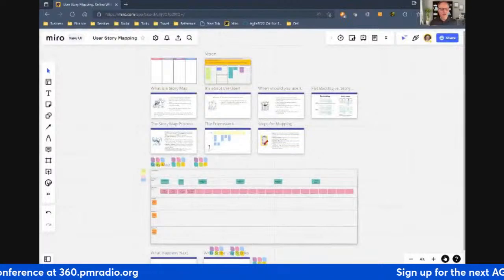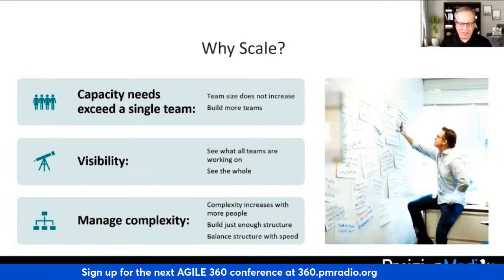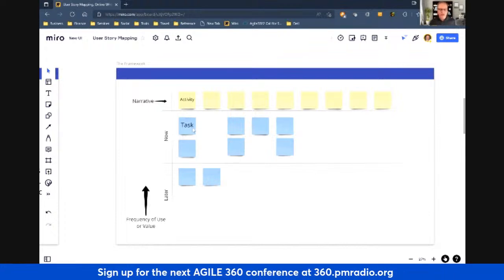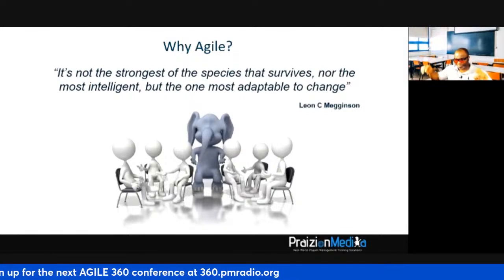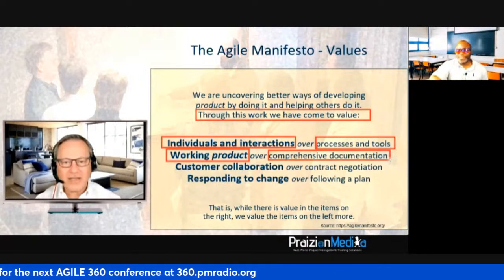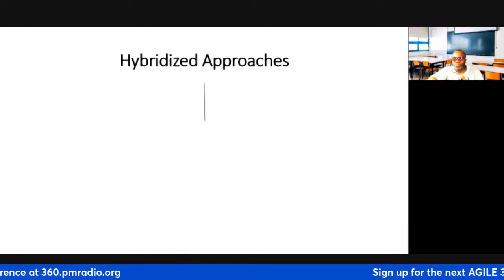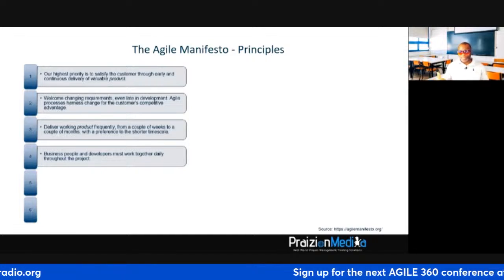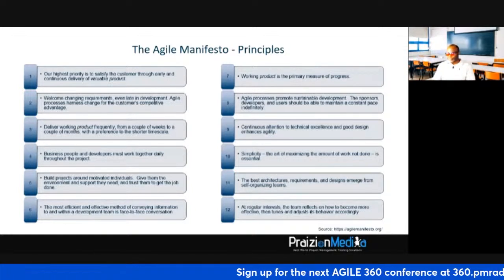AGILE Toolbox for PMP Exam Graduates, CAPM, ACP Students